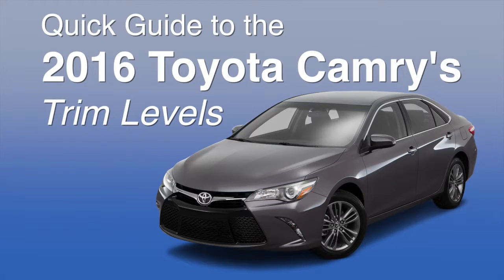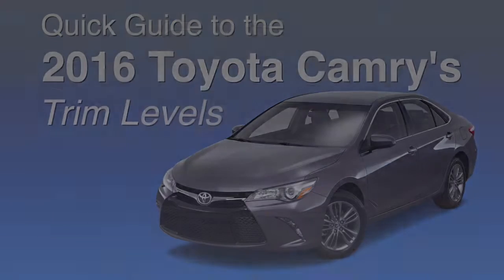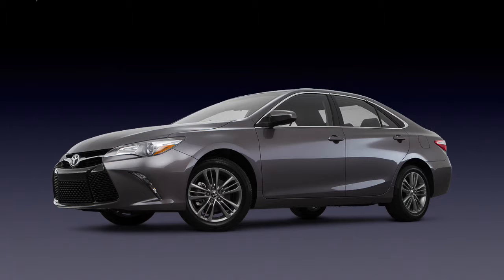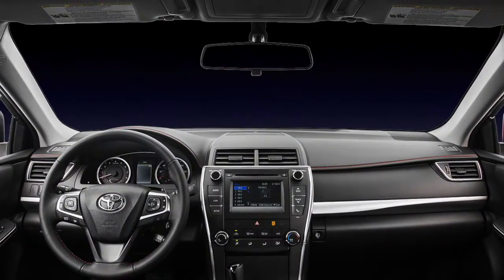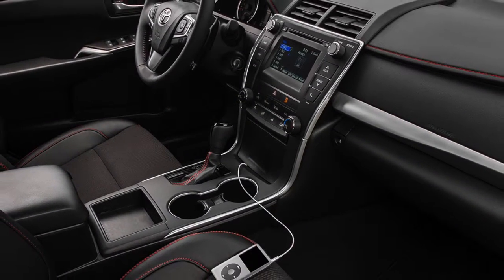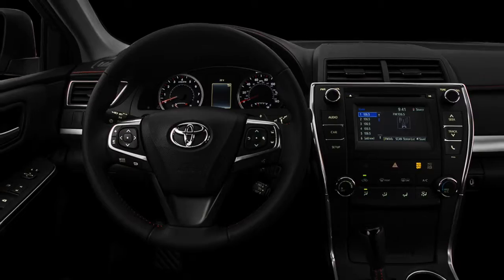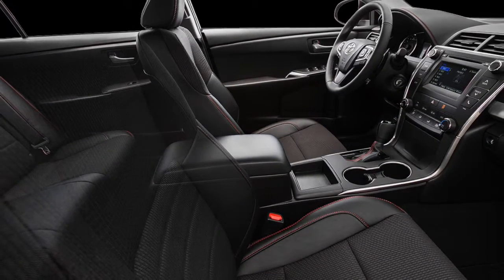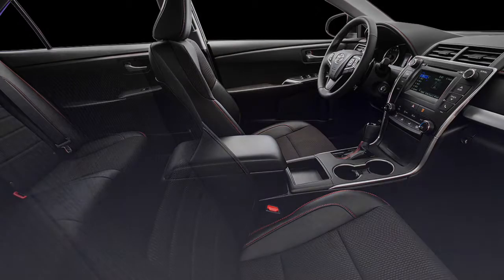2016 Toyota Camry’s Five Trim Levels - Houston